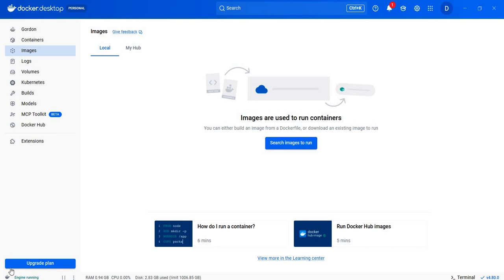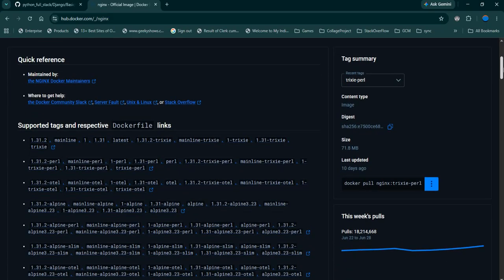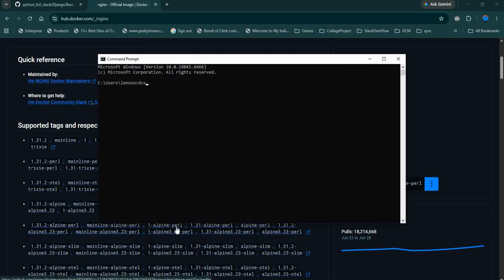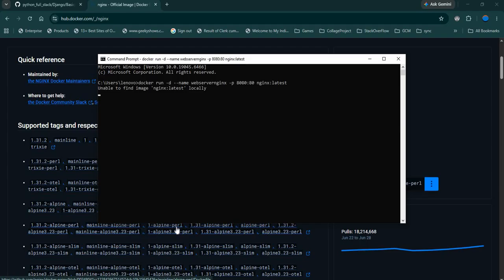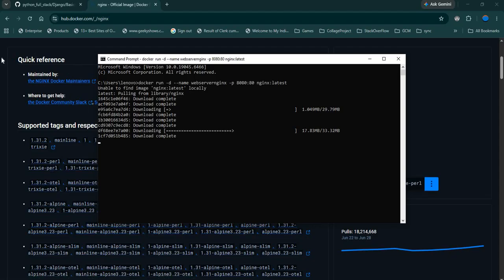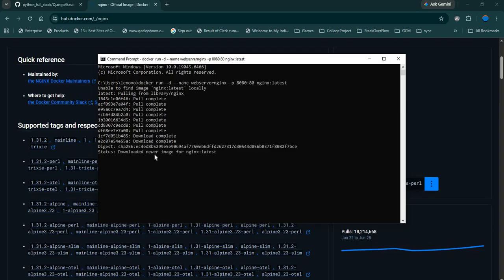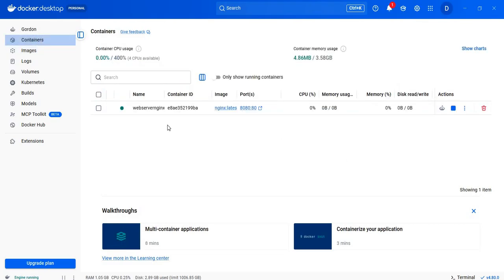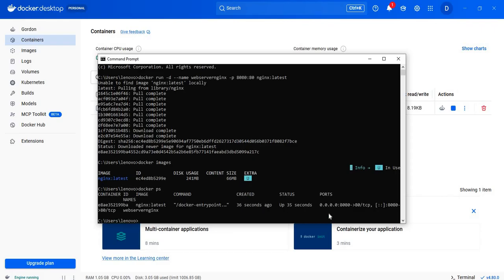Docker Containers Explained | Create and Run Your First Docker Container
Want to understand Docker containers and learn how to create your first container in a simple and practical way?

In this video, we explain what a Docker container is and demonstrate how to create, run, inspect, stop, restart, and remove a simple container using Docker commands. You will also understand how Docker images are used to create isolated and lightweight application environments.

✅ What a Docker container is
✅ Why containers are used in modern application development
✅ Difference between a Docker image and a container
✅ How to check the Docker installation
✅ How to download an image from Docker Hub
✅ How to create and run your first Docker container
✅ How the docker run command works
✅ How to view running containers
✅ How to view stopped containers
✅ How to stop and restart a container
✅ How to inspect container information
✅ How to remove a Docker container
✅ How port mapping works
✅ Common Docker container commands
✅ Real-world uses of containers in development and deployment

By the end of this video, you will understand how Docker containers work and how to create and manage a simple container using practical command-line operations.

This video is useful for Docker beginners, software developers, backend developers, full-stack developers, DevOps learners, cloud engineers, system administrators, and anyone beginning their containerization journey.

This video is part of the TechLambda Docker and DevOps Complete Course.